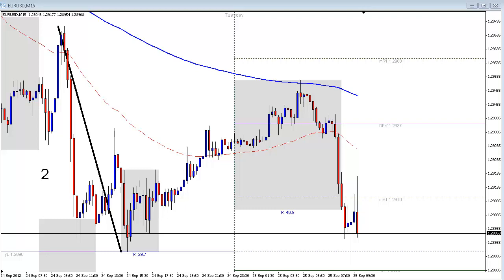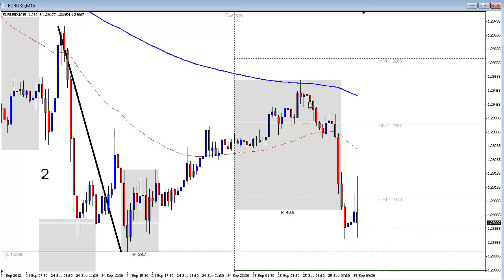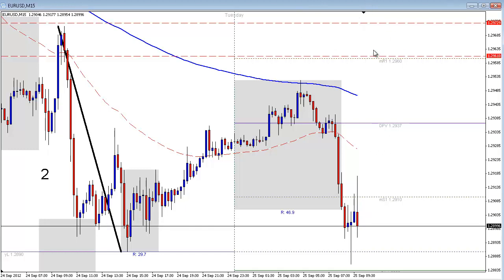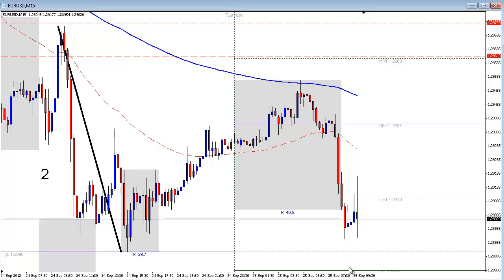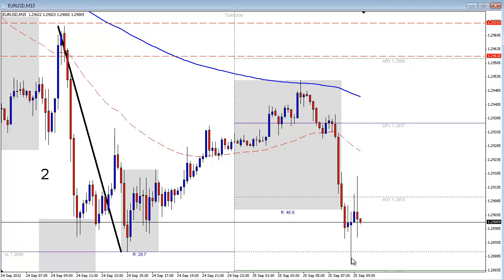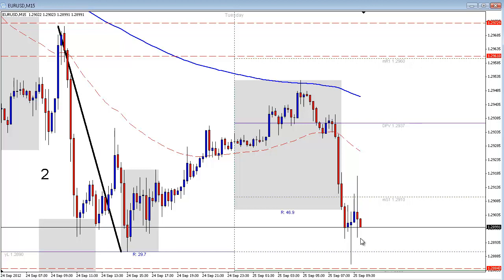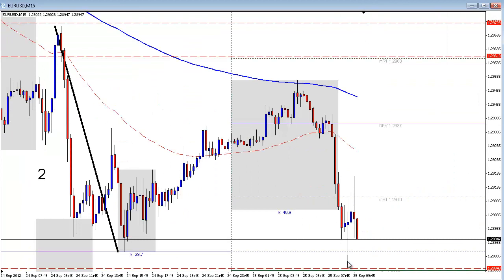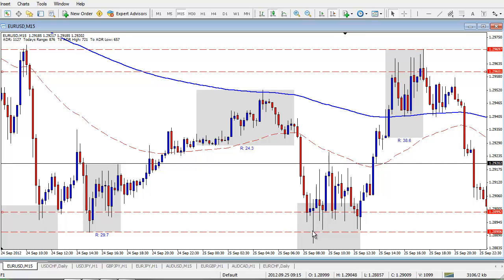Forex Training Video - Forex Market Manipulation Strategy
This forex training video is a live forex trade setup I took on the EUR/USD. Right after the European open we had a nice stop run reversal trade setup at the previous days low. Soon after going long the Euro offered up +40 pips. This video not only walks through the trade, but as well it gives further forex training on the actual day trading strategy used.

Later in the day I took a -10 pip loss on the EUR/USD. The trade was a nice setup however I forgot Draghi was speaking and I decided to exit once I saw he was still speaking. This trade would have paid out as well...but IMO better safe than sorry. Overall I managed +30 pips on the day.

-Sterling